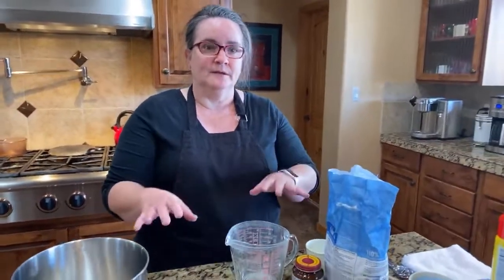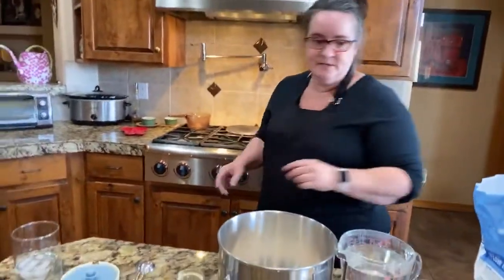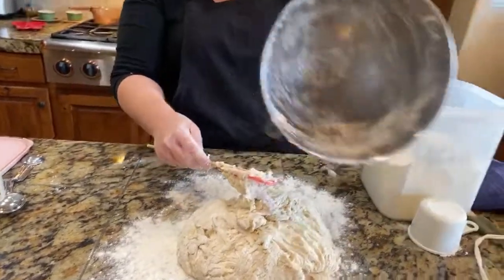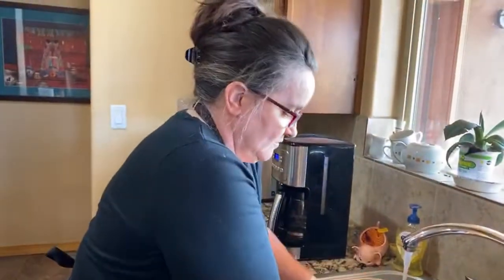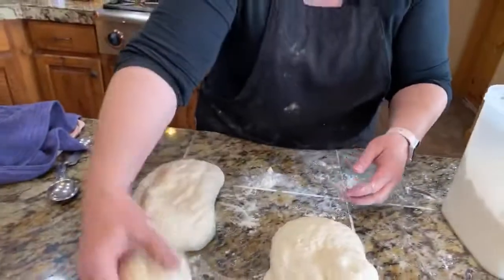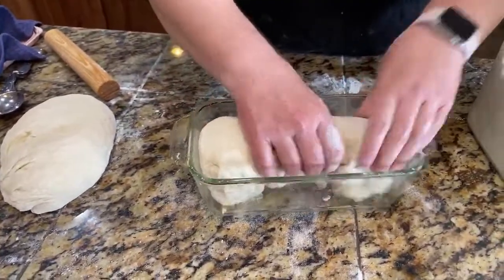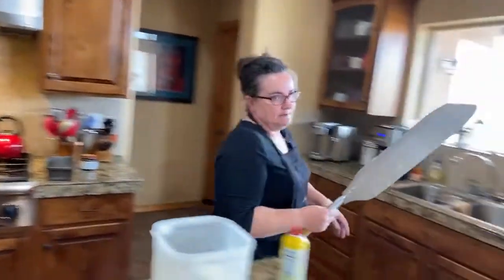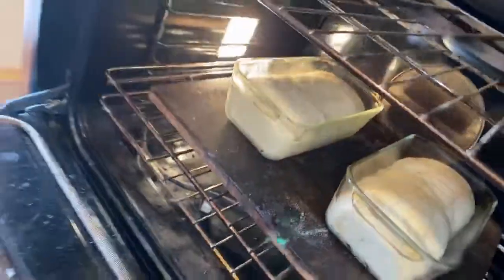Quarantine Cooking: Baking Bread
Learn how to bake a simple yeast bread that can be used for loaves, pizza crust or cinnamon rolls.